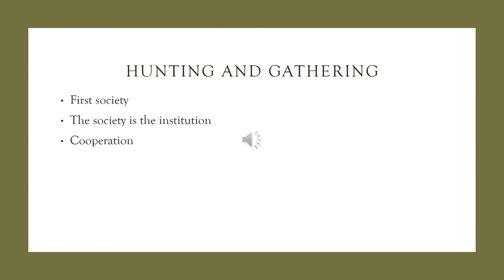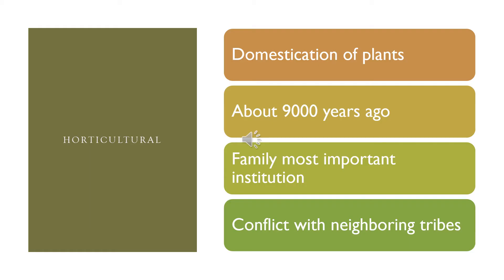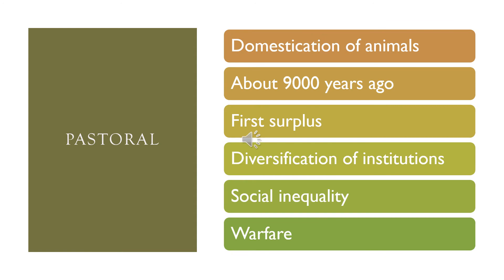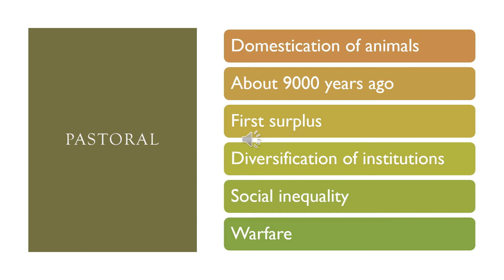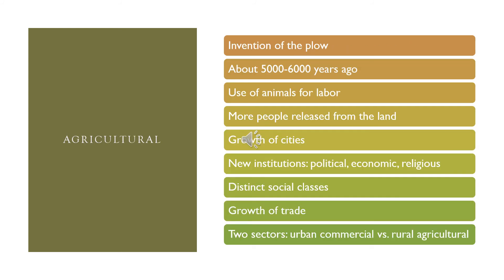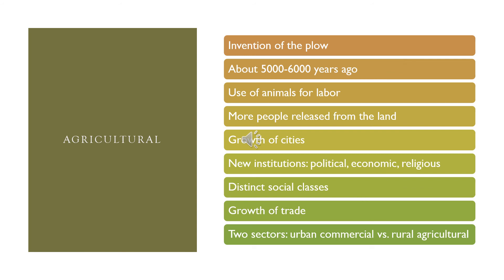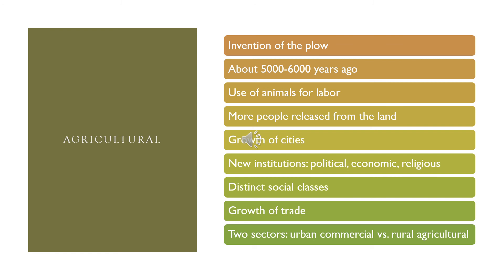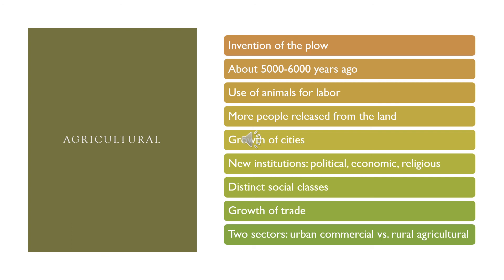Societies through agricultural